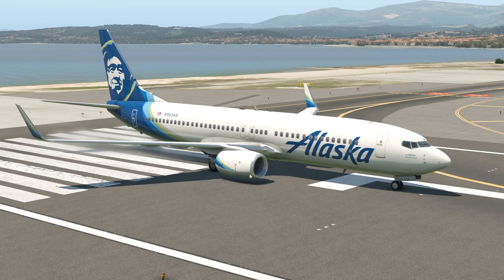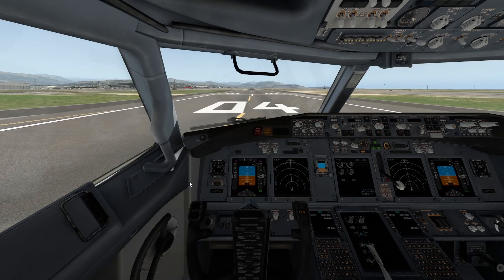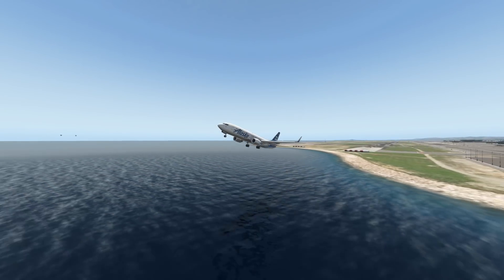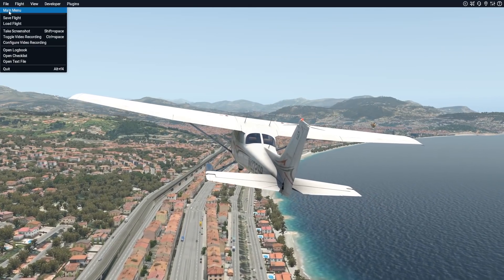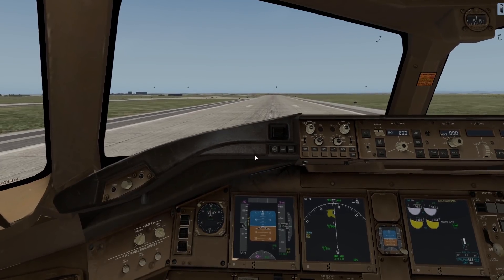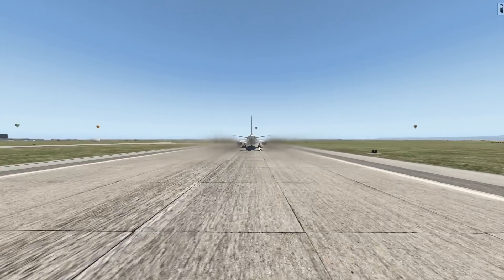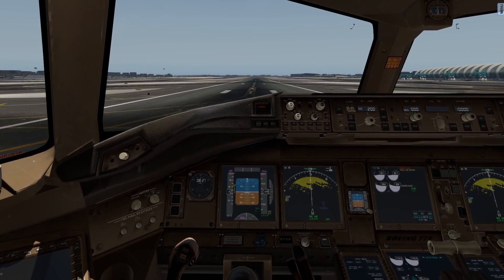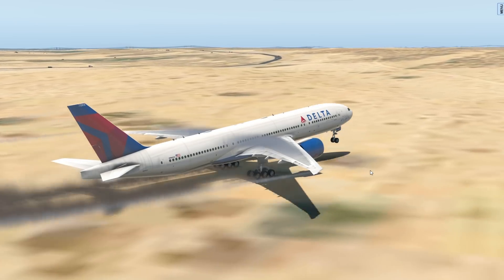Why Planes Can't Fly In Extreme HEAT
Today's Video: Why Planes Can't Fly In Extreme HEAT

Emil Trane
Patrick Fox
FalasiGamer
Alexander pace
Brady Brooks
OK
T Bone
C4 Shadow
CannedPig TV
pevetti
Tushar Agarwal
Cebu 516
Swiss001FanBoy
F. E kohlbrenner
TheBest RBLX
Stuntpilot22
Tim Kluttig
Ethan Glucroft
weebletter weed
Manuel Salmun

PC:
15" MacBookPro Touchbar (highest specs) for editing.

©Swiss001 2019